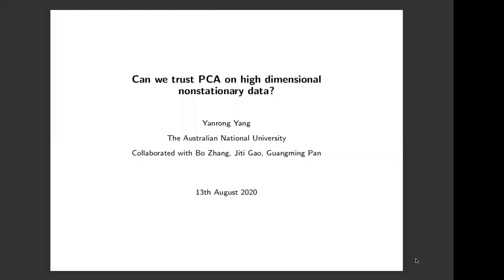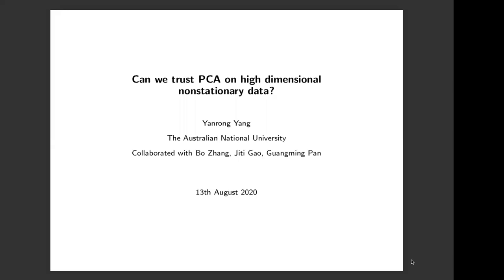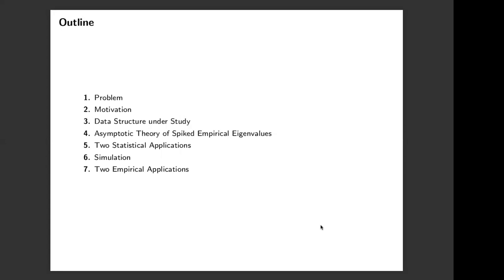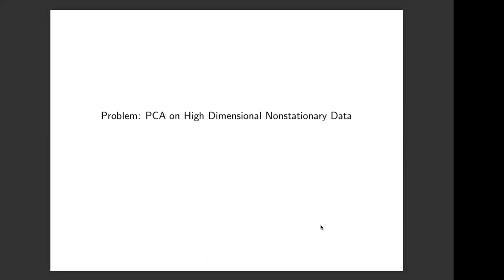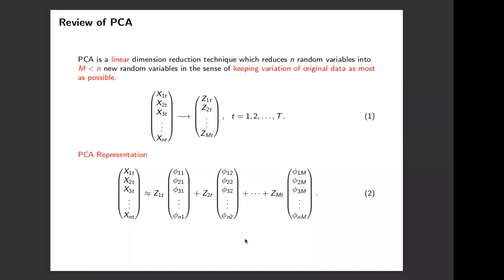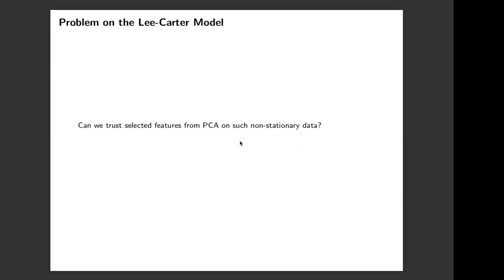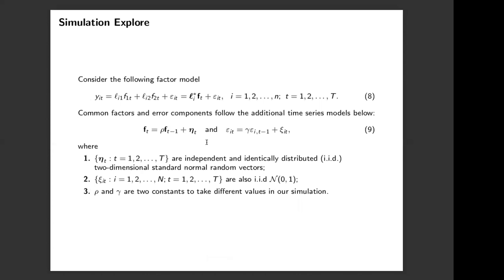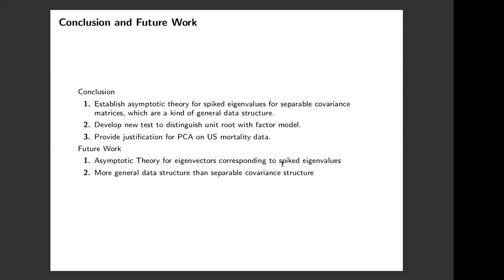Yanrong Yang - Can we trust PCA on non-stationary data?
Dr Yanrong Yang (ANU) presents “Can we trust PCA on non-stationary data?”, 13 August 2020.
This seminar was organised by the Australian National University.